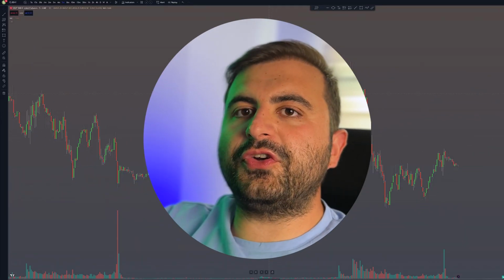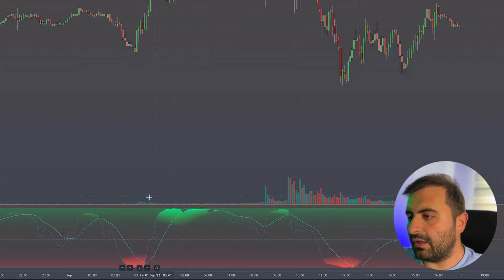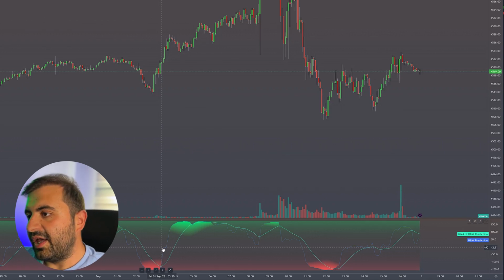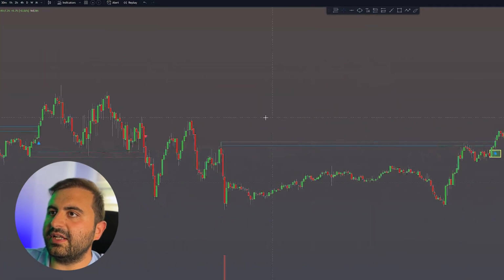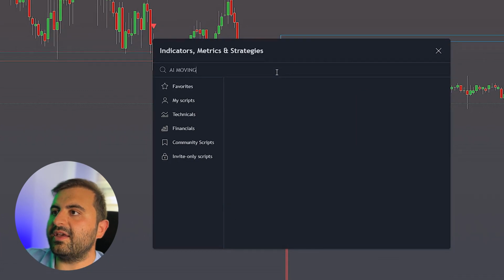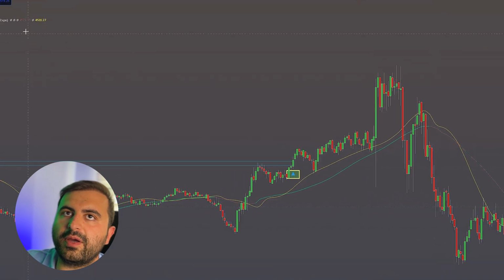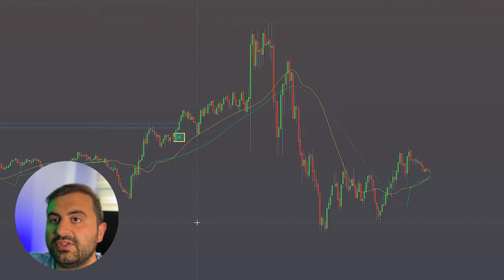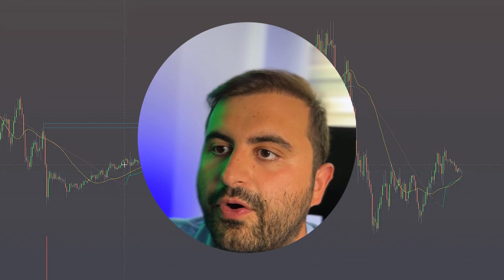TOP 4 NEWEST INDICATORS ON TRADINGVIEW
Tradingview is a great platform for all kinds of traders you can find a lot of useful indicators to use in any market and any time frame. Today you will learn 4 new indicators that have a great potential to become besttradingviewindicators.

So the first indicator is the Machine Learning Momentum Index from Zeiierman, the second indicator is Breakout Finder from LonesometheBlue, the third indicator is the AI Moving Average from Zeiierman and the final indicator is ICT Sessions One Setup for Life from malk1903.